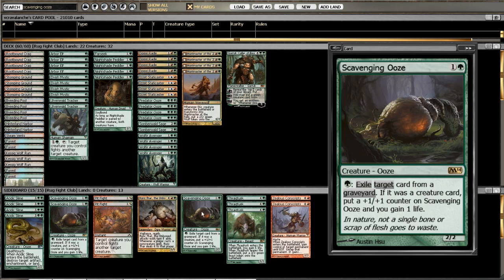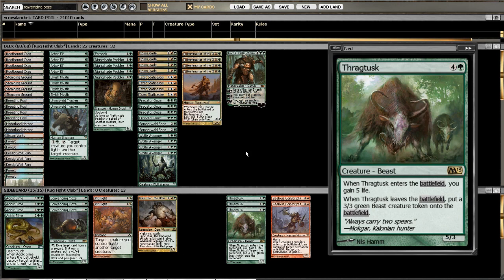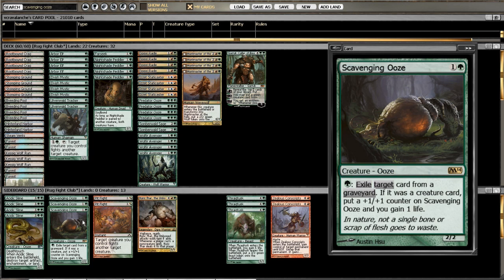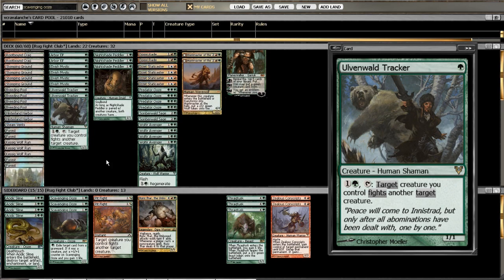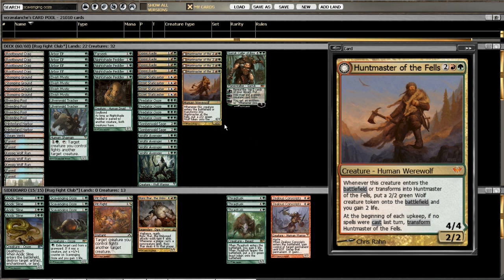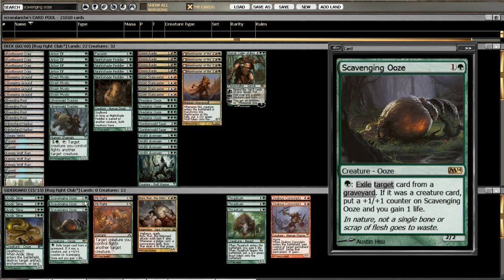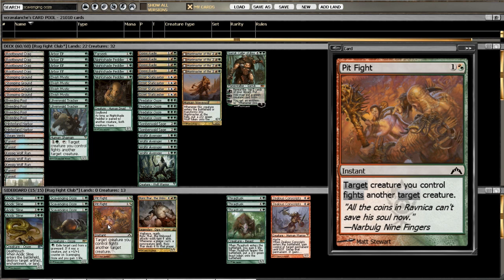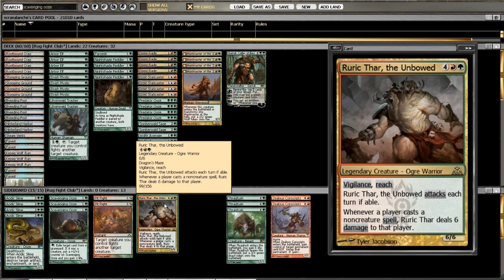Rug Fightclub Deck Tech - Magic the Gathering Online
Roguedeckbuilder.com Presents: RUG Fightclub Deck Tech!

(under development)

Roguedeckbuilder
Attn: Kevin